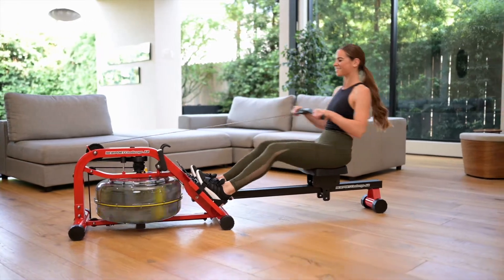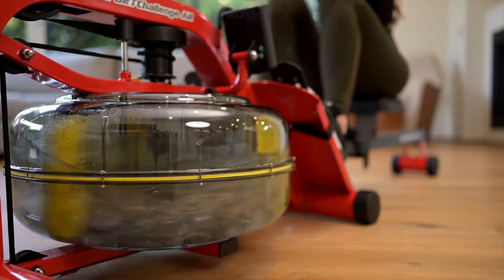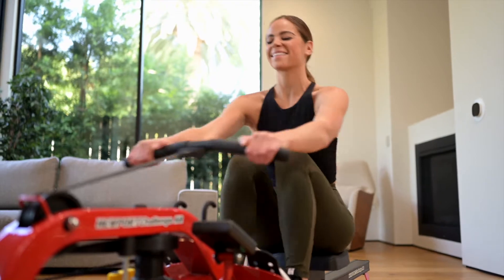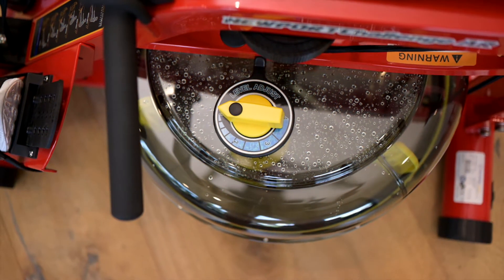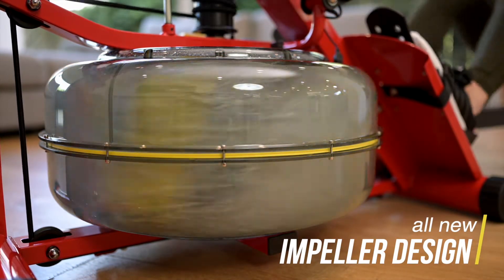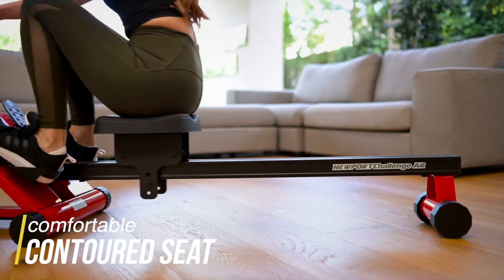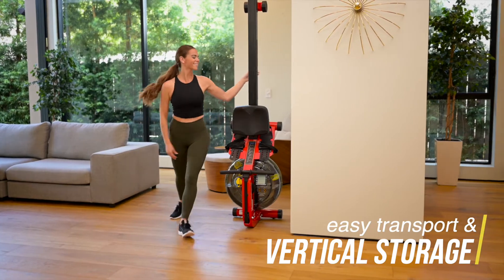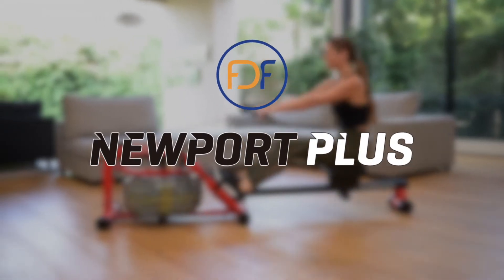FDF NEWPORT PLUS